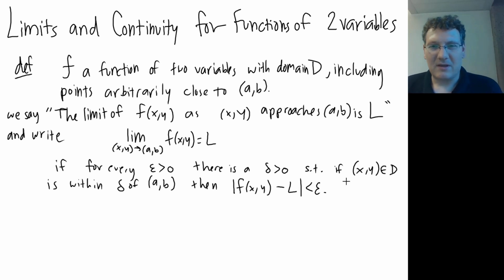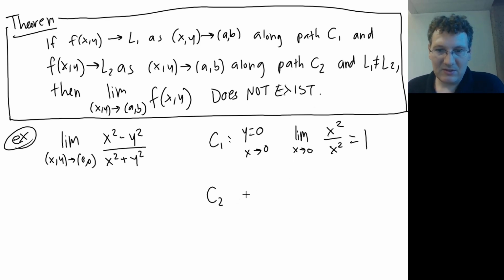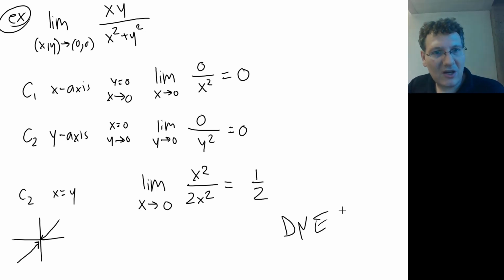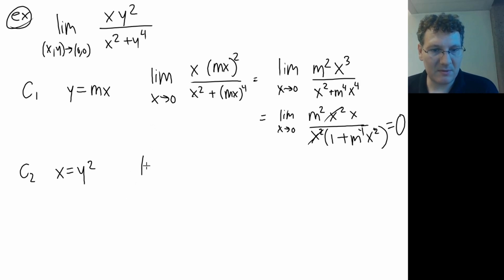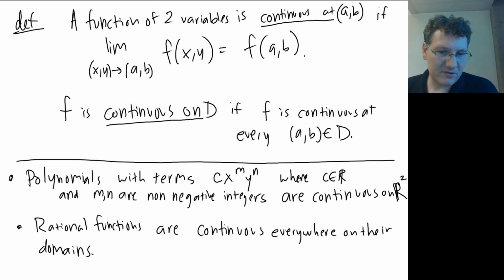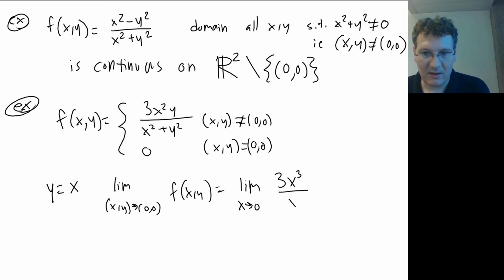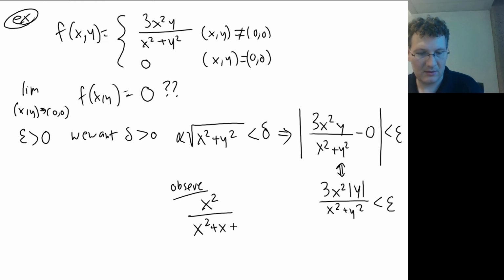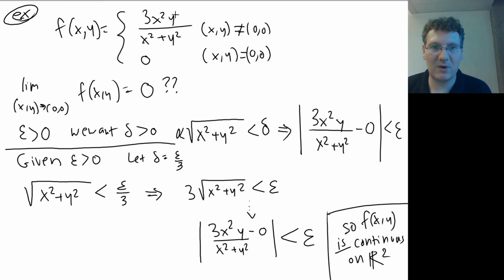MAT267 Section 11.2 - Continuity